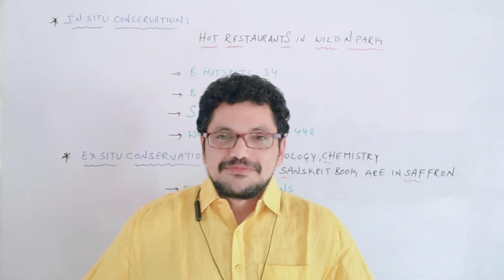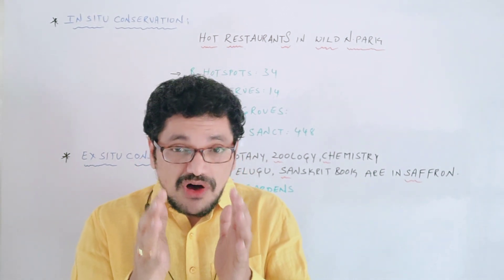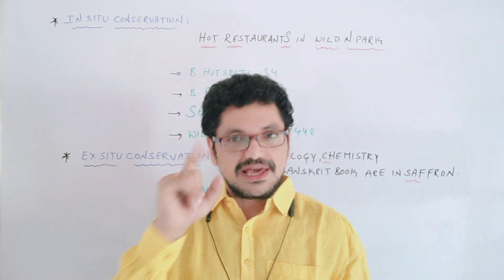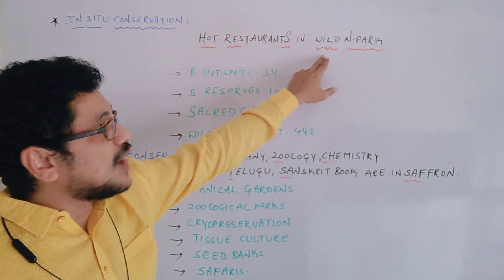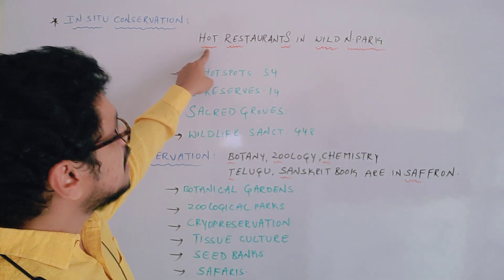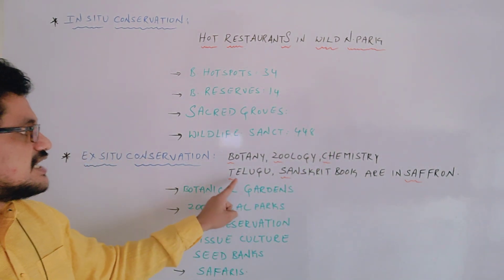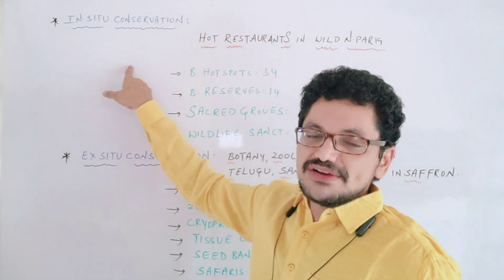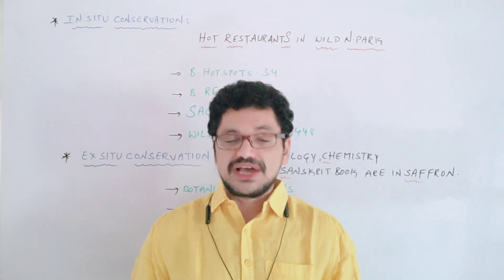WALA# CONSERVATION OF BIODIVERSITY#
@ZOOLOGY WALA#FOR FUTURE MEDICOS#

TYPES OF BIODIVERSITY CONSERVATIONS
IN SITU CONSERVATION
EX SITU CONSERVATION

VERY SIMPLE MNEMONIC TO REMEMBER
SEE FULL VIDEOS FOR DETAILED EXPLANATION

ZOOLOGYWALA NEET ASPIRANTS# CLASS12